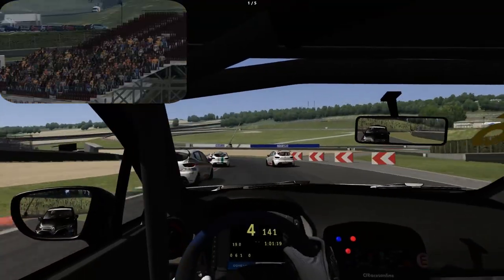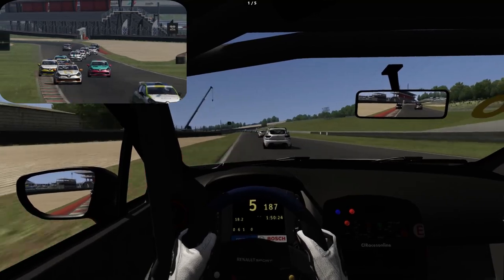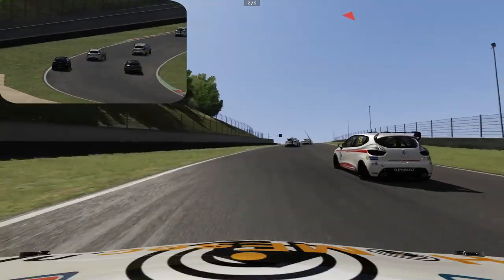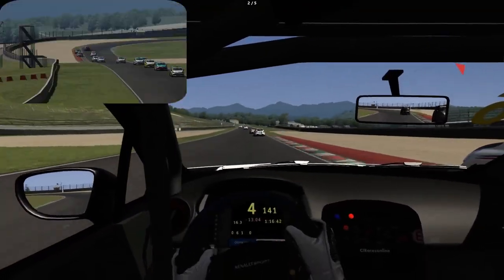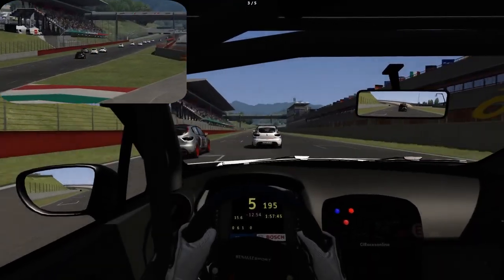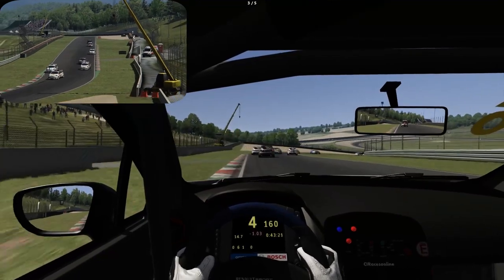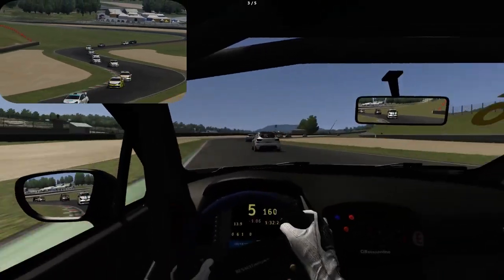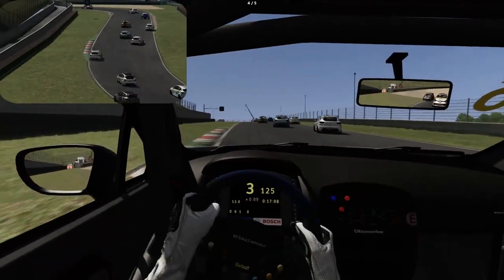Assetto Corsa - Clio Cup 2016 - Piccola Peste! [ITA ᴴᴰ]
Ciao ragazzi oggi vi segnalo un'altra bella mod per Assetto Corsa, gentilmente passatami da Andrea dei ragazzi di ciracesonline!

Occhio ragazzi questa mod é a pagamento!

Buona Visione!